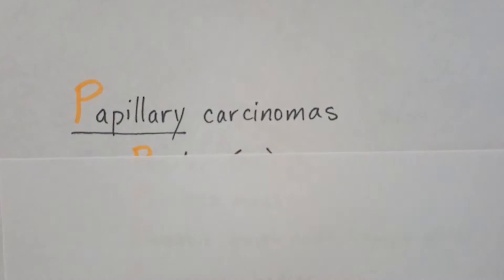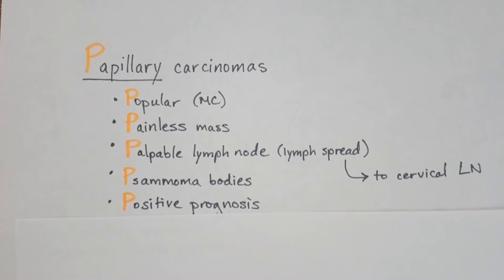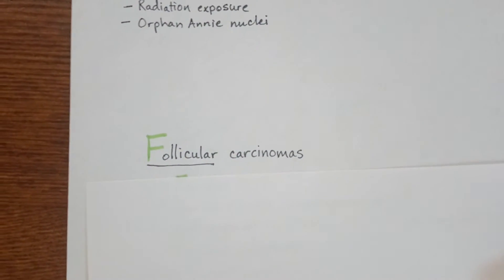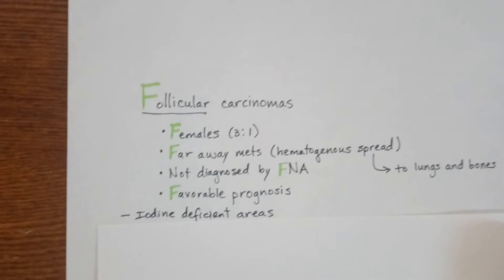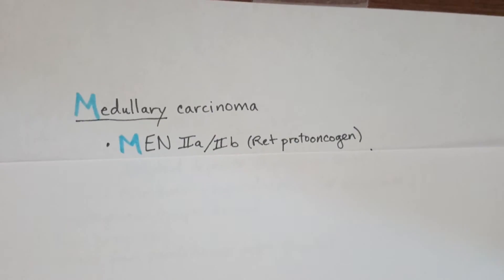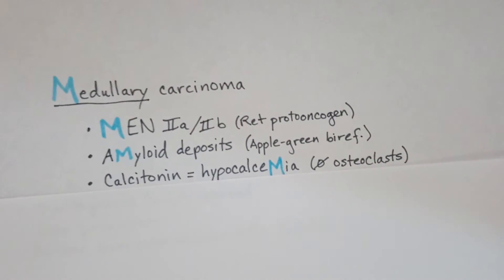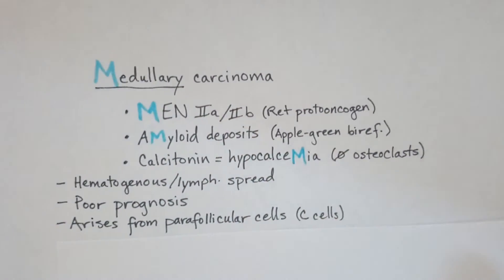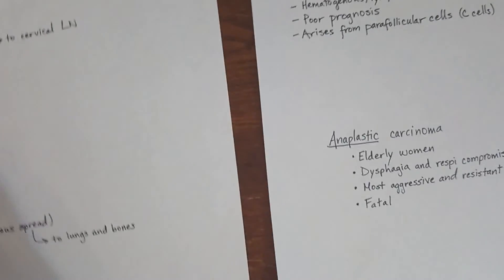Easy trick for thyroid carcinomas!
Thyroid malignancy questions often show up on boards and after this video I'm confident you will get them right. Get those easy points!

P.S. For follicular carcinoma watch out for that iodine deficiency as it may happen to a patient who consumes non-iodized sea salt, so don't just associate it with iodine-deficient countries.